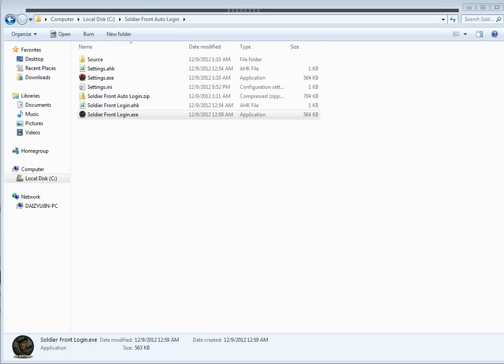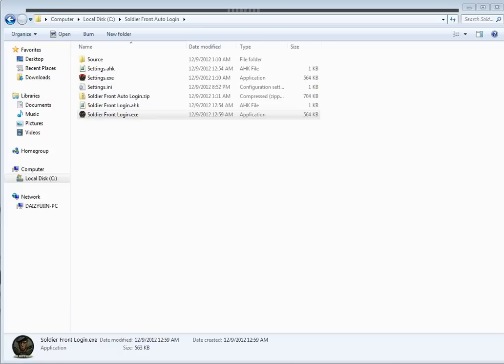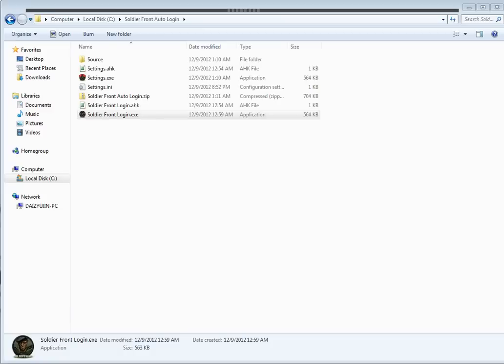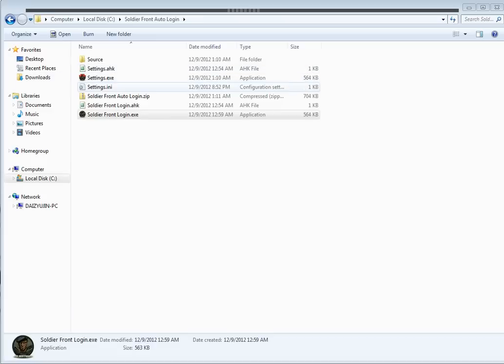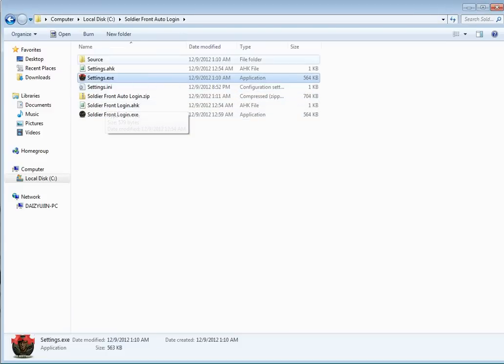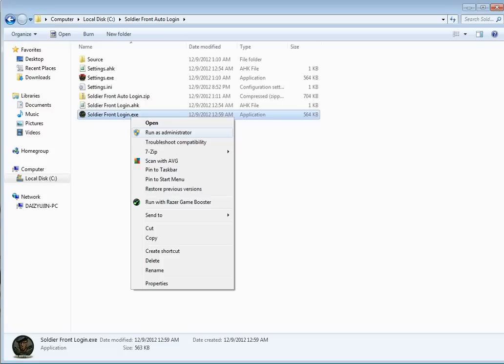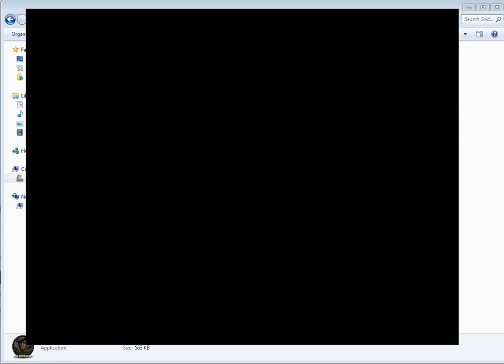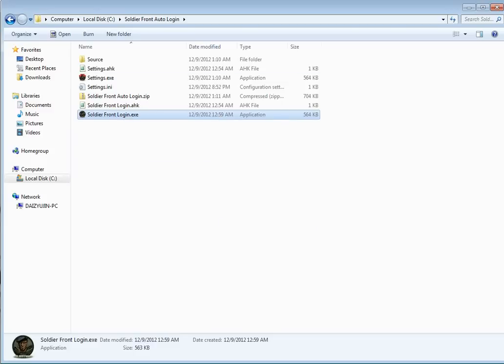Soldier Front Auto Login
Showing how the Soldier Front Auto Login software works.